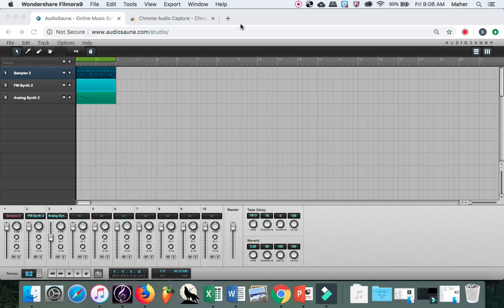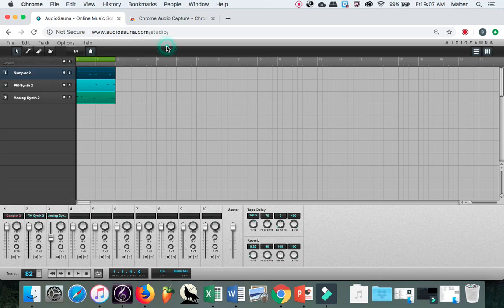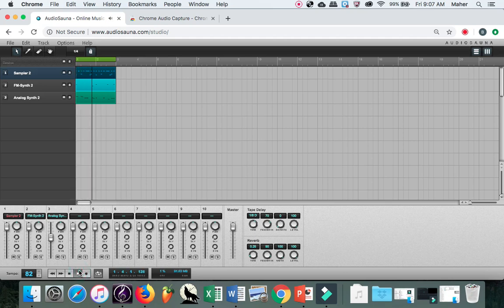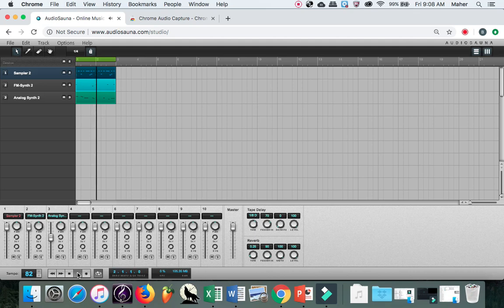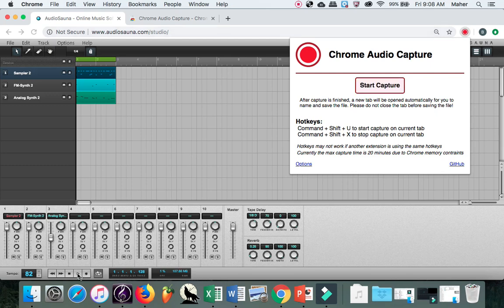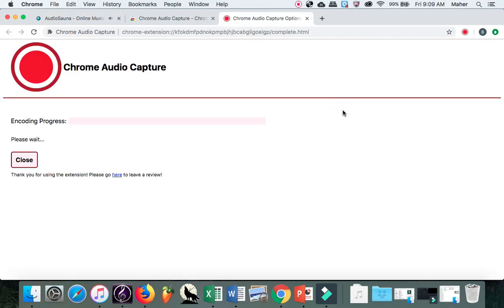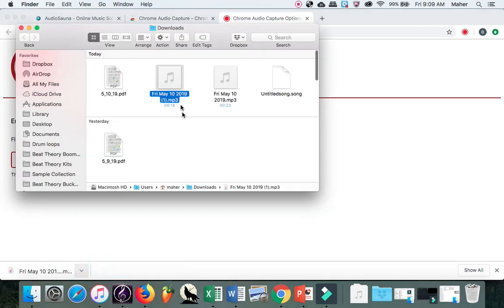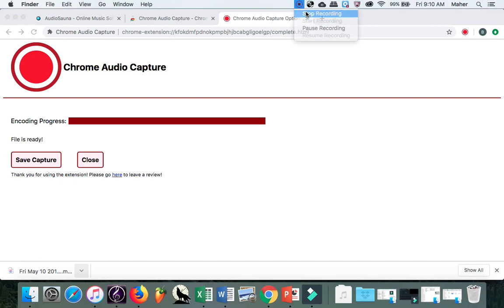Audiosauna file export with Chrome Audio Capture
Use this tutorial if you are having trouble saving your file!